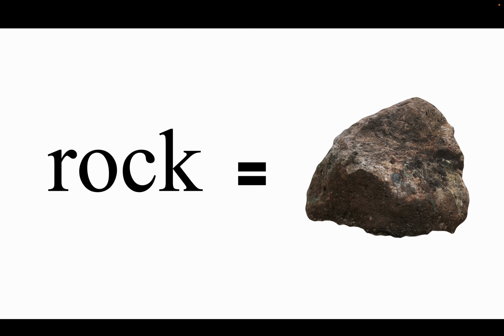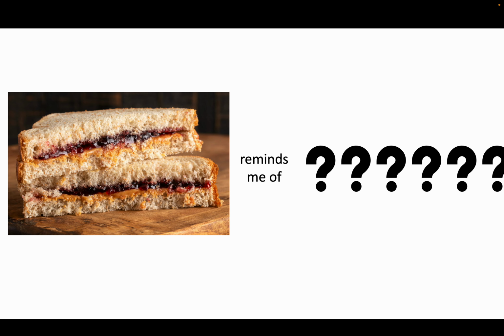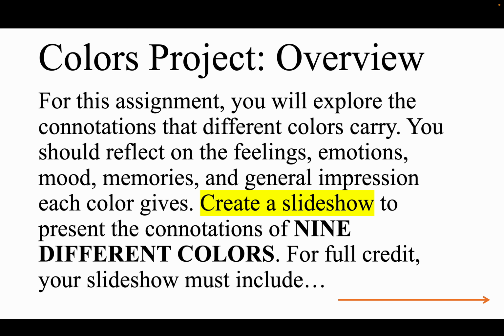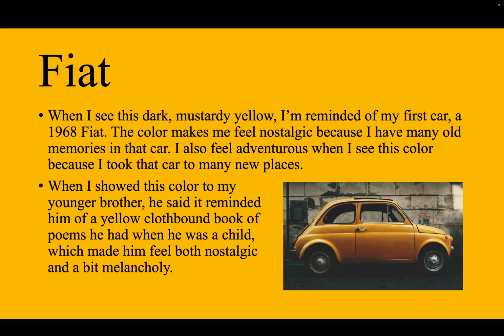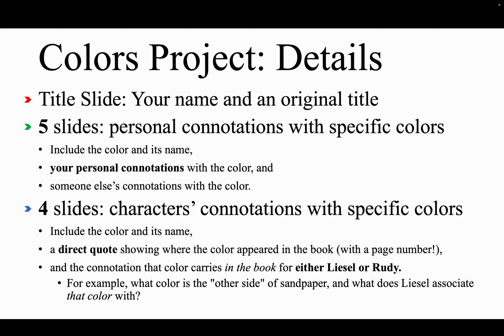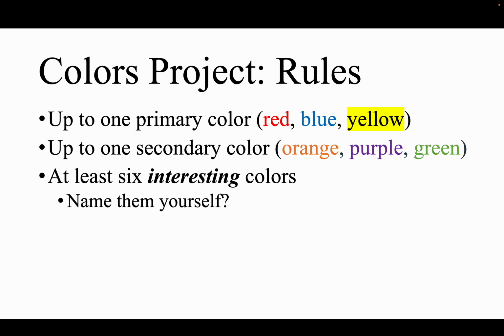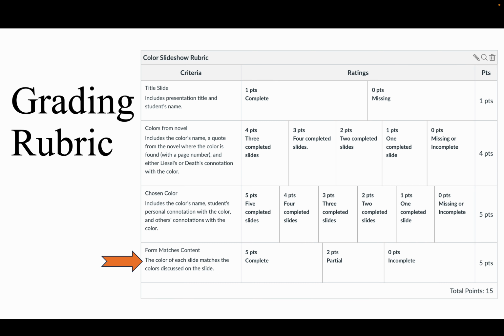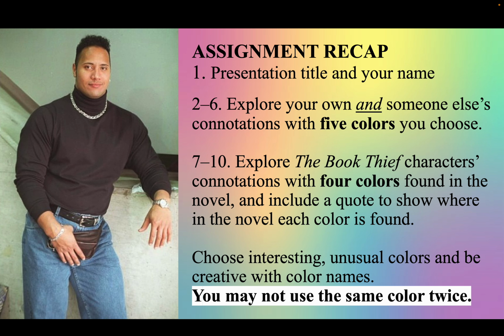Color Connotations | The Book Thief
This video explains the Color Connotations assignment for Mr. Jensen's 8th grade ELA class. Students will complete this assignment while reading The Book Thief by Markus Zusak.

 * * * A SMALL THEORY * * *
People observe the colors of a day only at its beginnings and ends, but to me it's quite clear that a day merges through a multitude of shades and intonations, with each passing moment. A single hour can consist of thousands of different colors. Waxy yellows, cloud-spat blues. Murky darknesses. In my line of work, I make it a point to notice them.

For this assignment, you will explore the connotations that different colors carry. You should reflect on the feelings, emotions, mood, memories, and general impression each color gives. Create a Google slideshow to explore the connotations of NINE DIFFERENT COLORS. For full credit, your slideshow must include:

– A title slide with your name and the name of the presentation (be creative!).
– Five colors of your own choosing. Be sure to include
   - the color and its name (which you can make up),
   - your personal connotations with the color, and
   - someone else's connotations with the same color (this will require some interviewing or research).
– Four slides about colors found in The Book Thief. Be sure to include
   - the color and its name (whatever the color is called in the novel),
   - a direct quote showing where the color appeared in the book (with a page number!),
   - and the connotation that color carries for either Liesel or Rudy.

For example, what color is "the other side of sandpaper," and what would Liesel think of and feel when seeing that color elsewhere?
Be specific—show how a specific color triggers a specific memory or feeling for a specific character!

You MAY choose up to one primary color (red, blue, yellow) and up to one secondary color (orange, purple, green), but the rest of your colors must be... well... interesting. In fact, you are not required to choose any primary or secondary colors at all; you could explore only tertiary colors, or five entirely uncommon colors in your slideshow. You can give each a name of your own, if you'd like (such as bedroom blue, minivan carpet gray, homemade medicine pink, grandma's couch green, or other such sentiments).
You may not use the same color twice!

TL;DR
- Create a slideshow with 10 slides: 1 title slide, 4 slides about specific colors from The Book Thief, and 5 slides about specific colors of your choosing.
- Each slide should be the color that the slide is focused on, and should also explore the color's connotation.
- The slides about colors from the novel should include a quote where the color appears (with the page number) and explore the connotations held by characters in the book.
- The slides about your own chosen colors should explore your personal connotations with those colors and connotations held by others—someone you know or something you find online.
- You should choose interesting, unusual colors instead of only using primary or secondary colors, you should give your chosen colors specific names, and you may not use the same color twice.

Some of you are most likely thinking that white is not really a color and all that tired sort of nonsense. Well, I'm here to tell you that it is. White is without question a color, and personally, I don't think you want to argue with me.